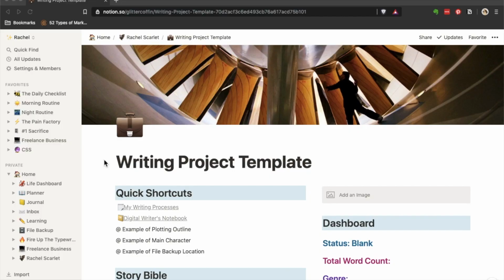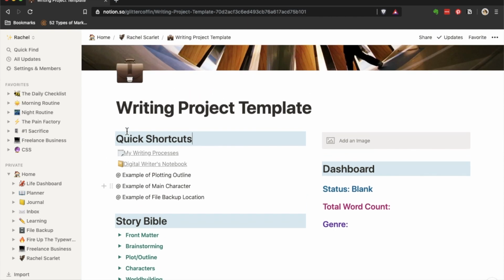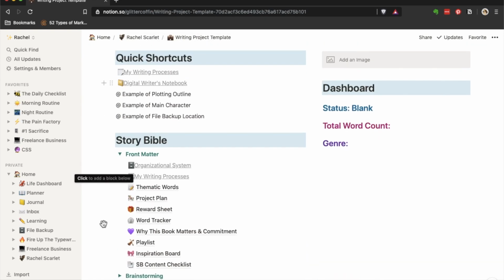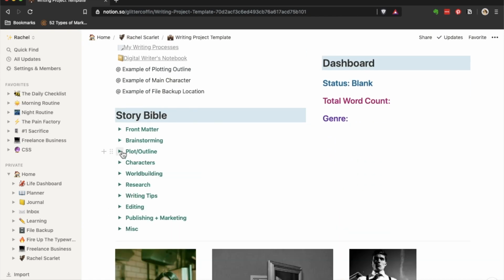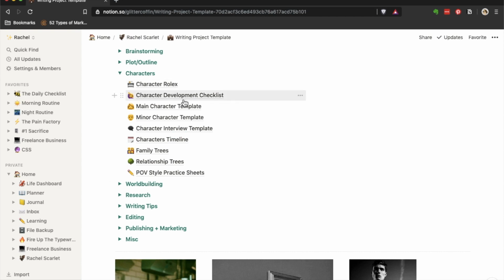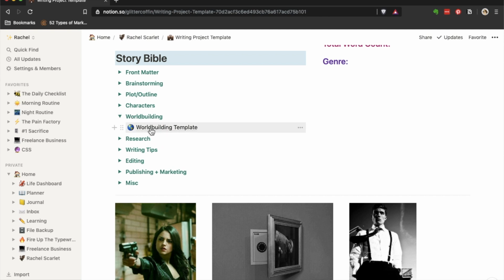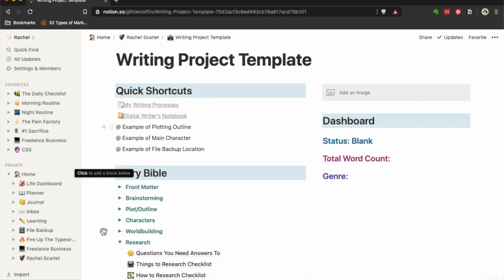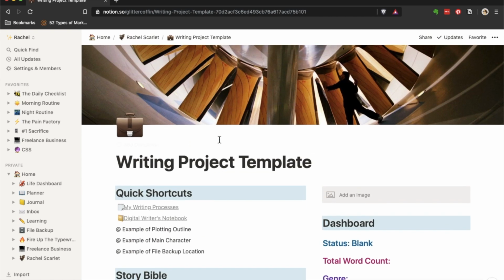My Story Bible Tour + Free Notion.so Template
Template updated + new one for smaller projects!

Want to take a sneak peek in my story bible? Come and watch! Story bibles are ways for writers to organize their outlines, character sheets, worldbuilding, and more! I show not just my current story bible but all my old ones as well.

How to print Notion go to the dots in the upper right hand corner, click export, click print as PDF.

🦇 MY LINKS 🦇